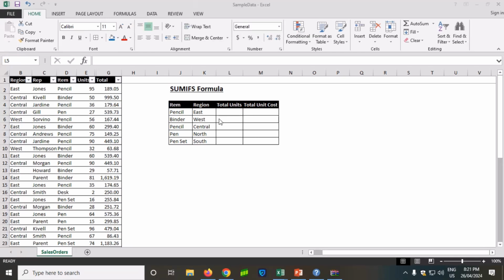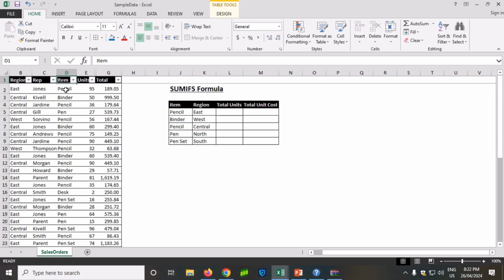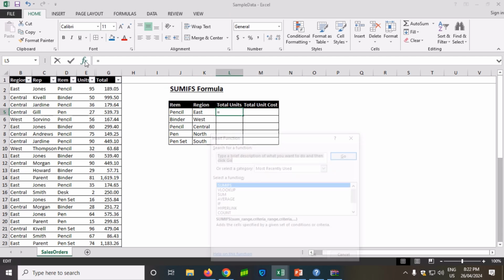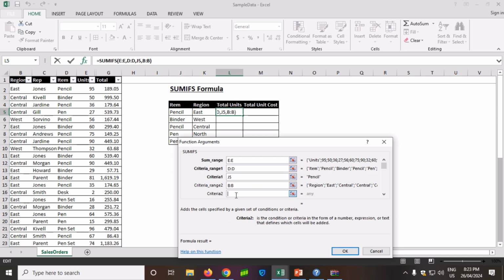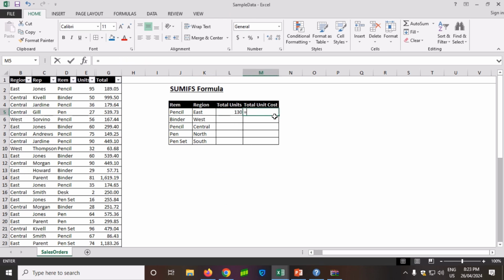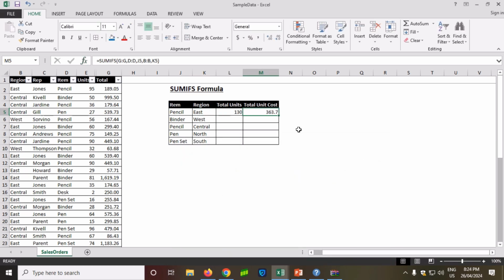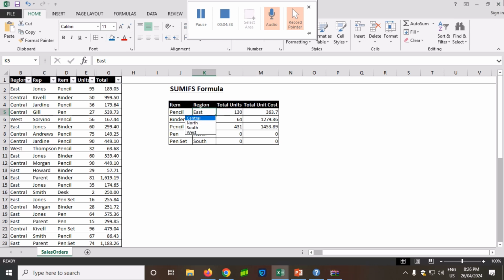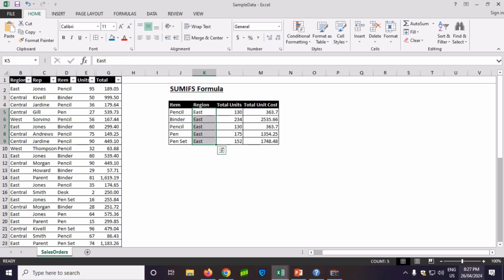How to use SUMIF Function in Excel